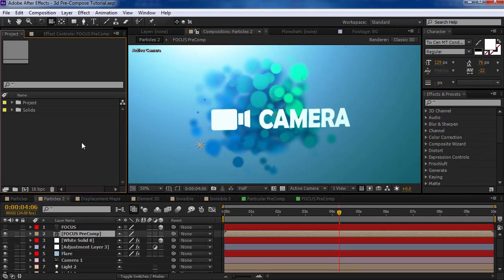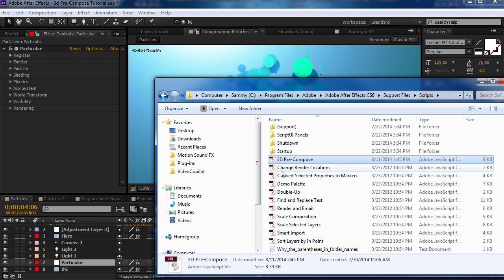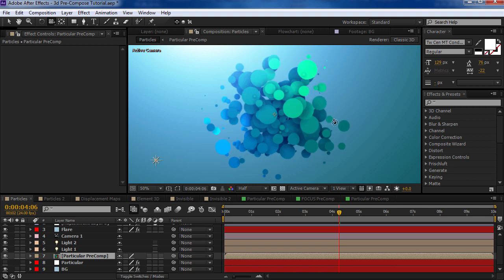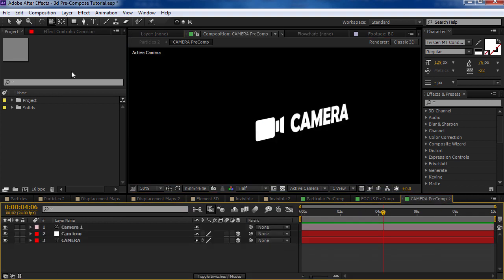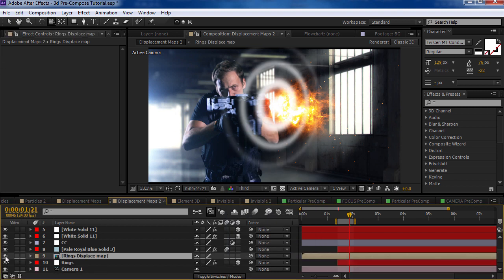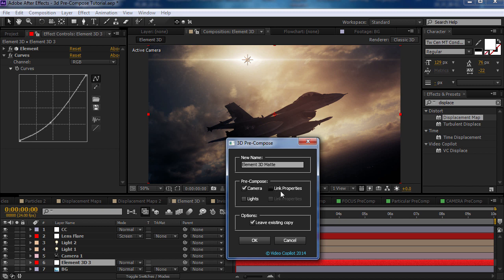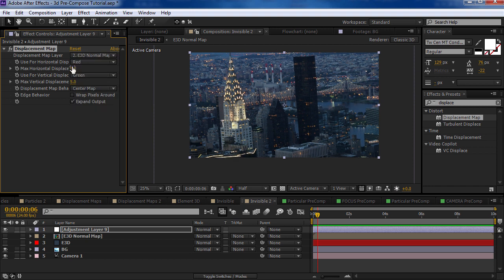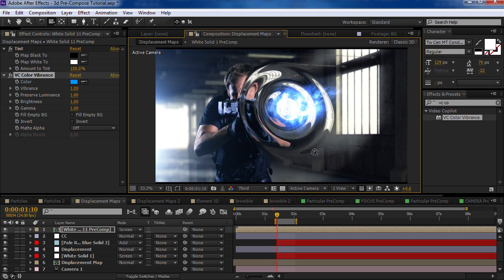3D Pre-Compose Script!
The 3D Pre-Compose Script makes it easy to pre-compose 3D-aware layers by automatically copying all cameras & lights into the new comp with linked expressions!